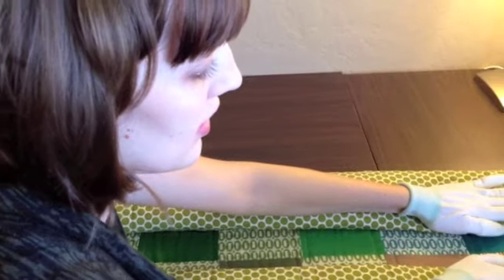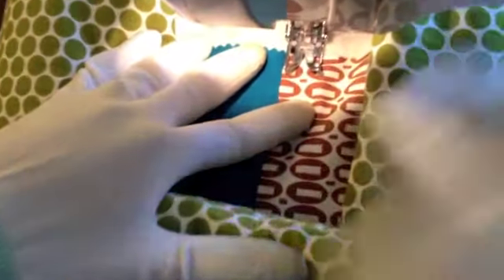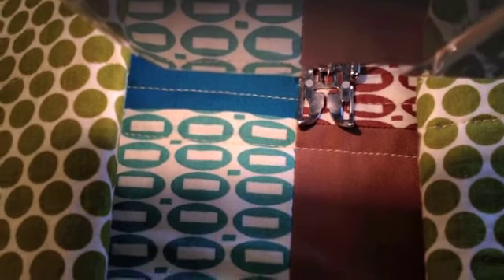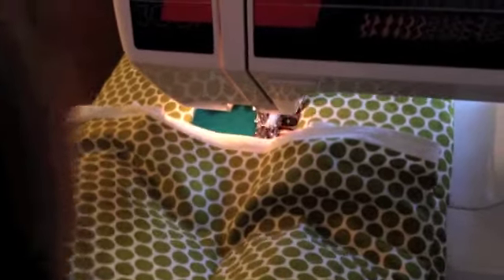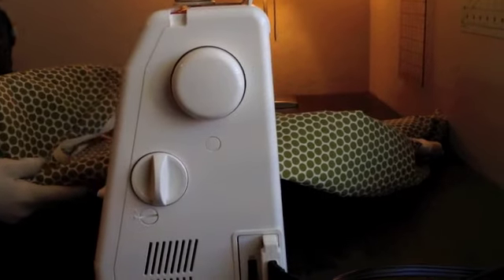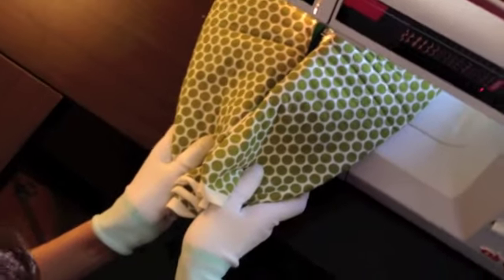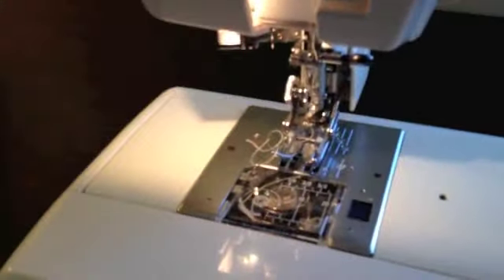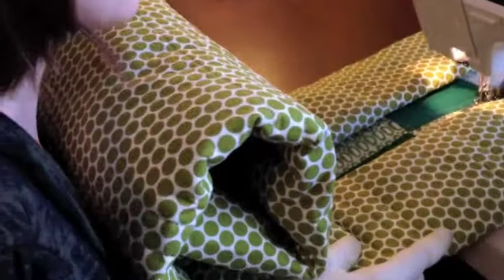Beginner's Quilting - Outline Straight Line Quilting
When I first started quilting I read tutorial after tutorial, and if it were not for those quilters, I would have no clue what I am doing. My goal with this series, will be to impart all of the tips, and knowledge I know about quilting, but also provide links to some of the resources that taught me what I know. I am not a quilting expert in fact I am still considered a "new" quilter, with a lot to learn. My techniques and methods are surely not the only way to do things. But, my hope is you will learn from me and others and come up with a method that works for you!